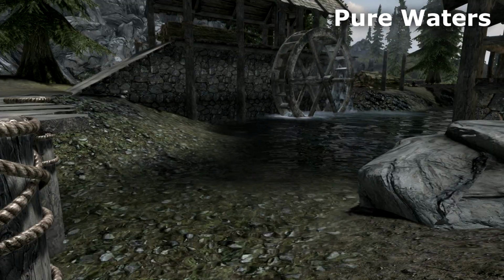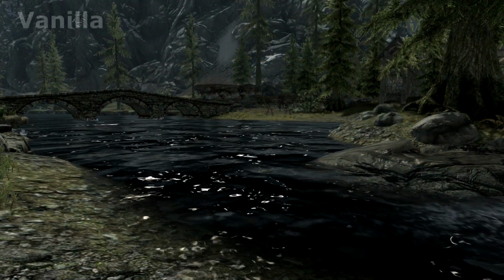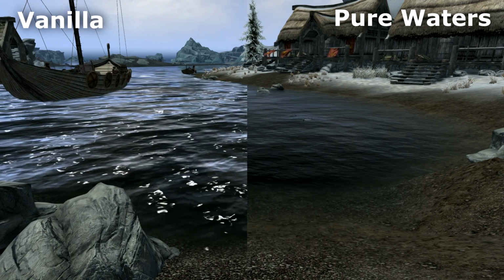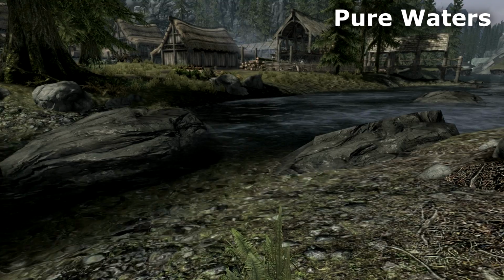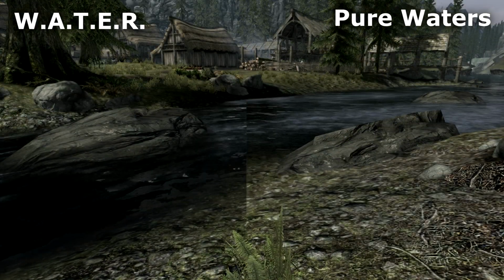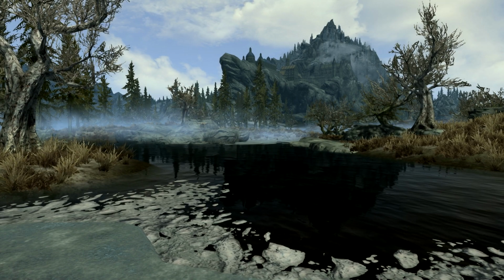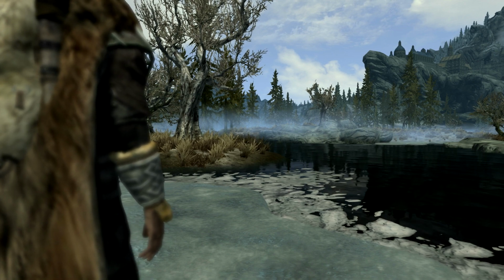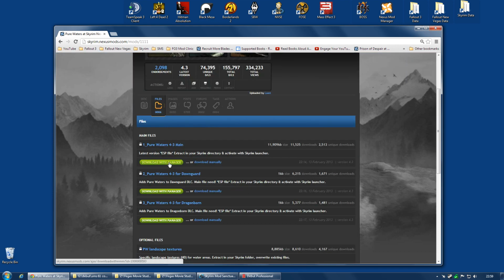Skyrim Mod Sanctuary 61 : Pure Waters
Thumbnail image for this video is 'A castle in the sky' courtesy of Freddynho.

Visual Mods used in this video:
1. Project Reality - Climates Of Tamriel - Weather - Lighting
2. DYNAVISION - Dynamic Depth of Field
4. Enhanced Lights and FX
6. Static Mesh Improvement Mod - SMIM